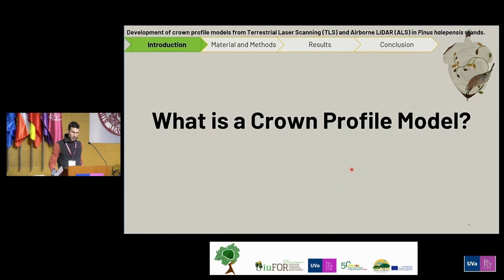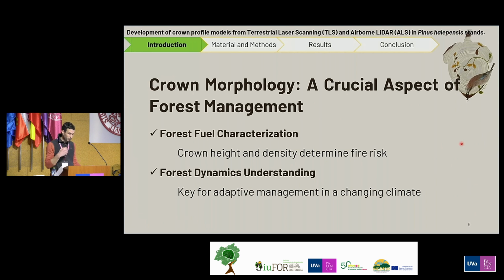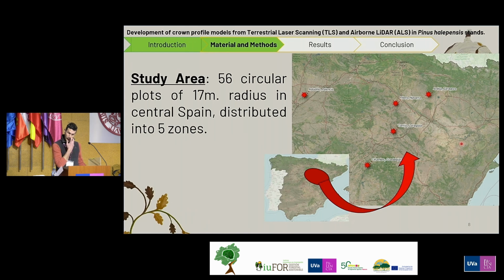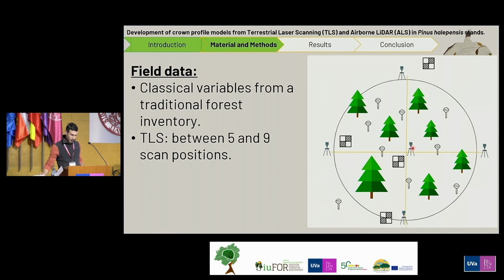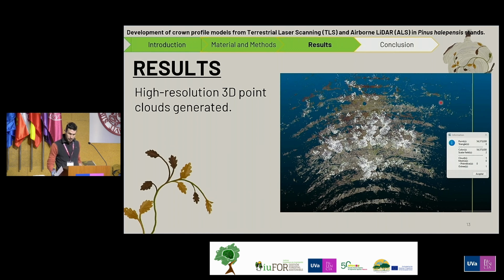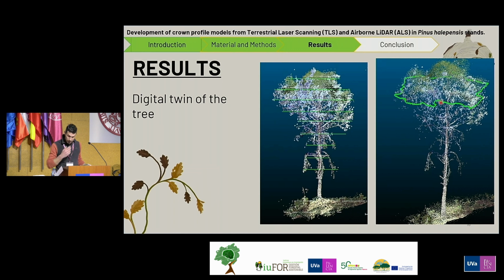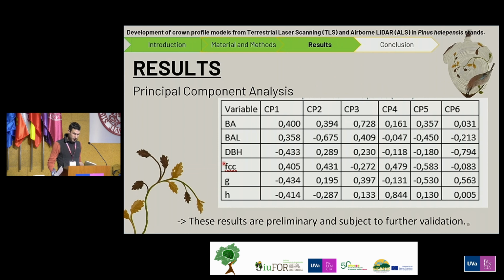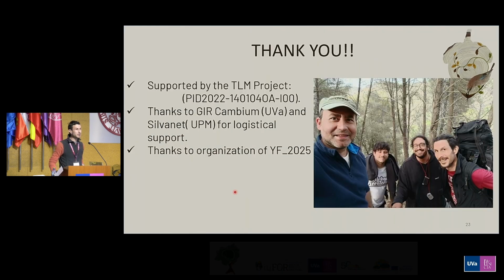Manuel Gómez. XIX ANNUAL YOUNG FORESTER RESEARCHERS MEETING.